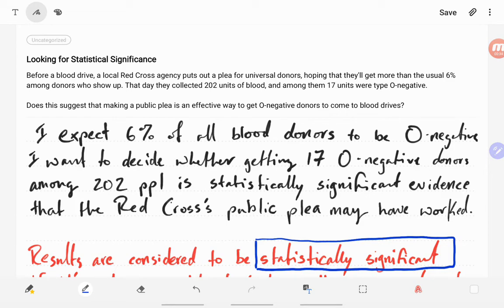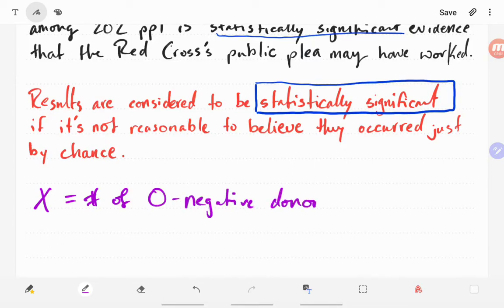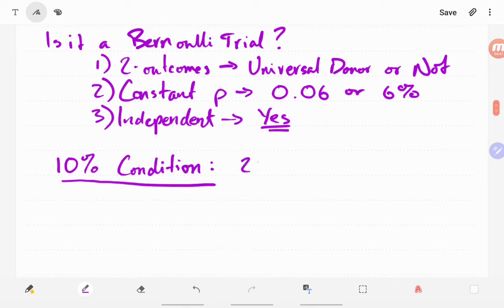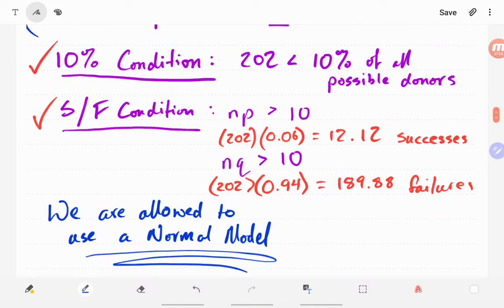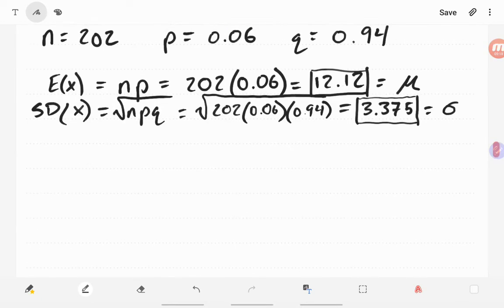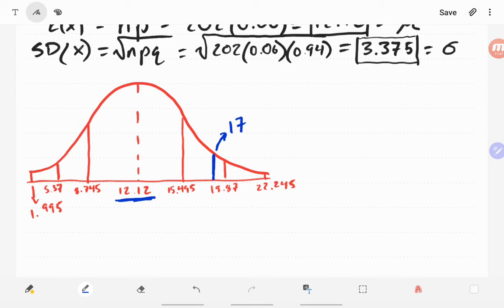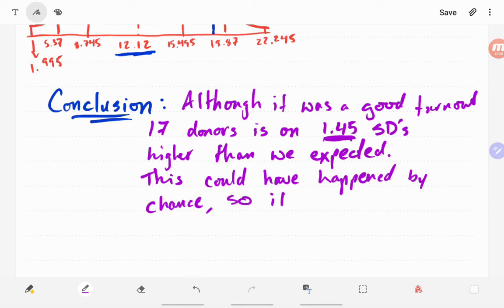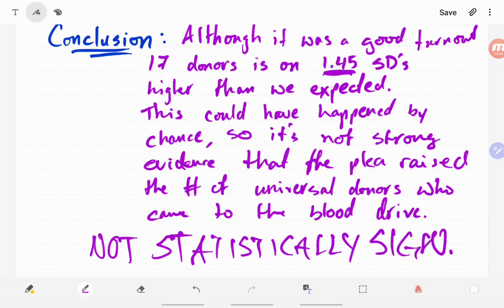Chapter 16: Normal Models and Statistical Significance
Prob and stats problem worked through